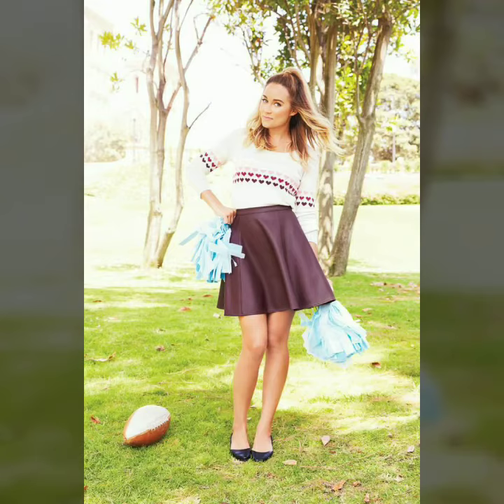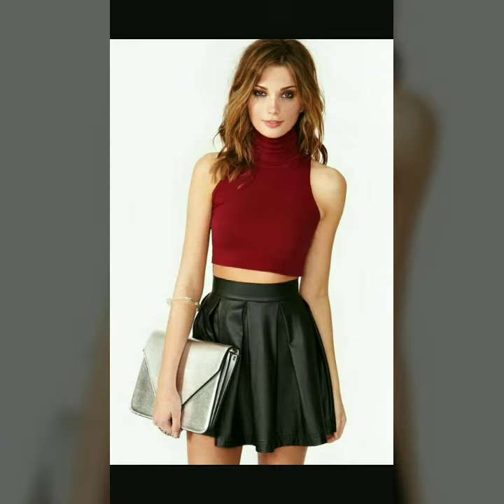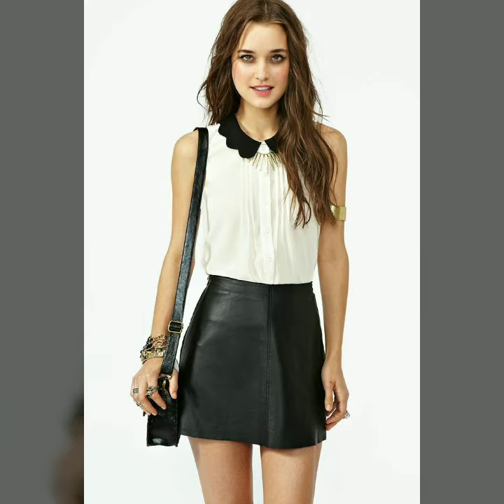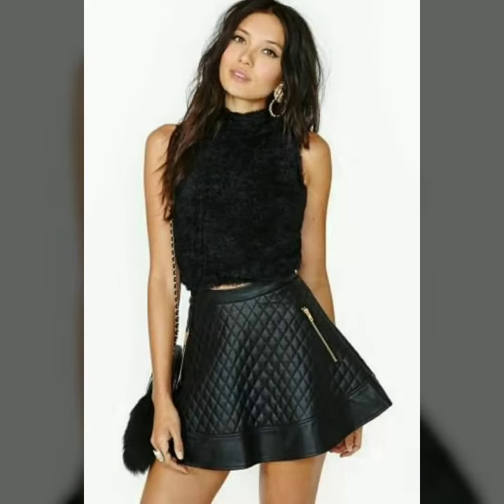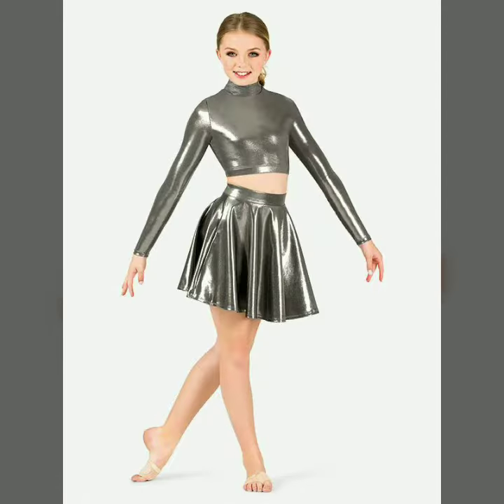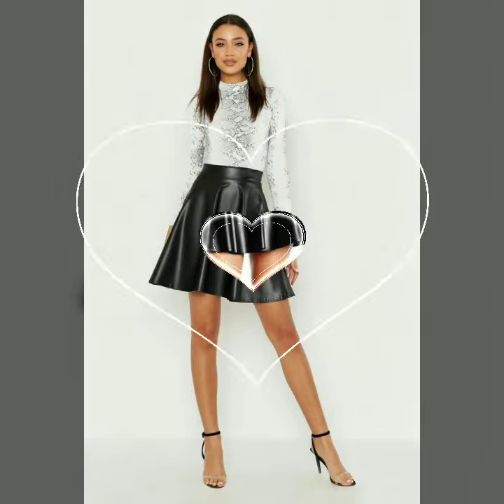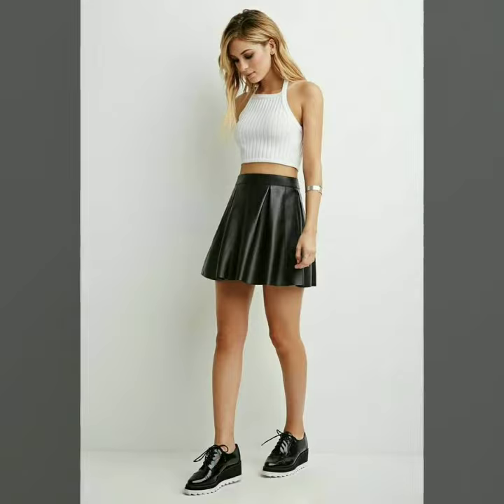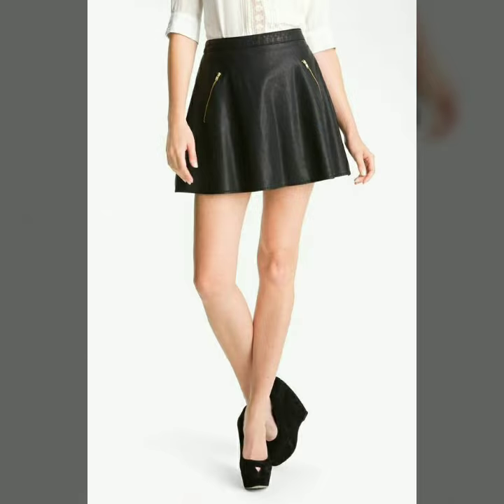Beautiful latex leather skater skirts